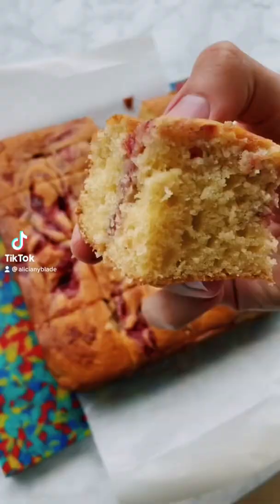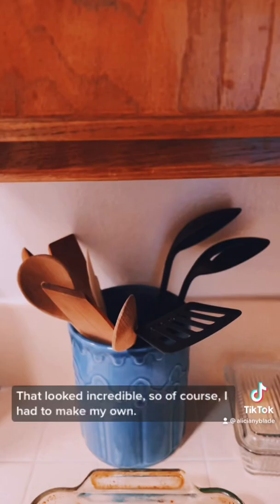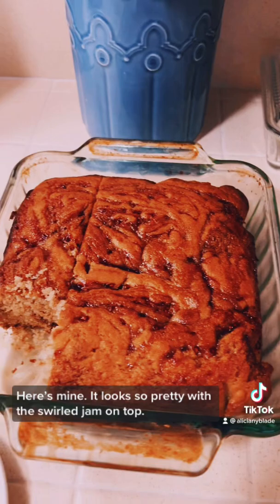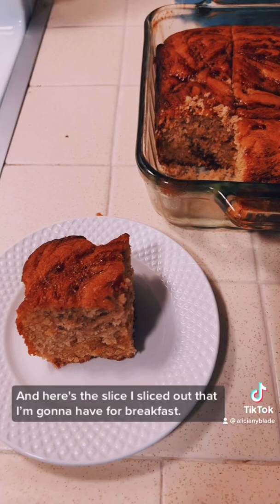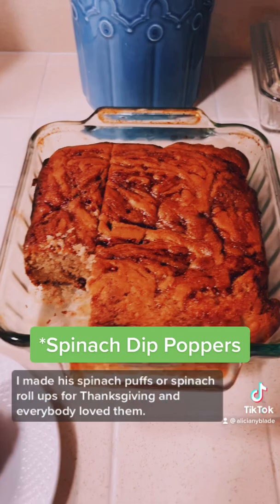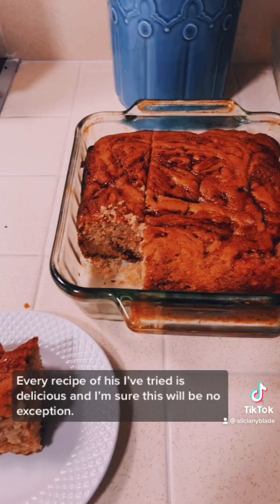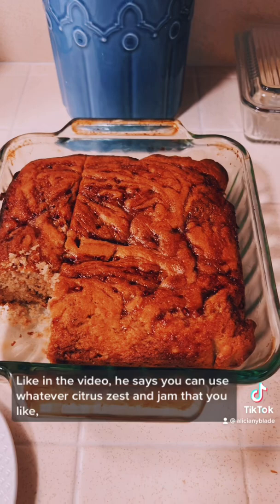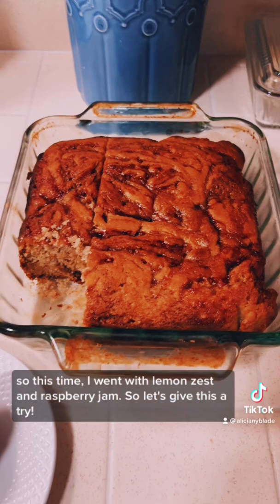Jake Cohen's Jam and Greek Yogurt Cake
Seriously, this cake is so pretty, and yummy! Made with cupboard staples, it's one of those treats you could always have the stuff on hand for, and can be eaten as a sweet breakfast treat, served to friends for afternoon coffee, or used to cap off a lovely dinner. Thanks to Jake Cohen for the recipe!

Jam and Greek Yogurt Cake
1/2 cup brown sugar
1 cup sugar
1 cup olive oil
1 cup plain Greek yogurt
1 t. vanilla
2 eggs
1/2 t. citrus zest of your choice (I used lemon)
1/2 t. baking powder
1/2 t. baking soda
2 cups flour
1 1/2 t. salt
1/2 cup fruit jam of your choice (I used raspberry)
Preheat the oven to 350 degrees F. Butter an 8X8 square dish and line it with parchment paper.
In a bowl, combine the sugars, olive oil, Greek yogurt, vanilla, and eggs. Whisk in the citrus zest. Add the dry ingredients, stirring until smooth and just combined.
Pour into your prepared pan. Dollop the jam on top, then swirl it into the batter with a fork.
Bake for 50-55 minutes or until nice and golden. Let it cool completely, then slice into squares to serve.